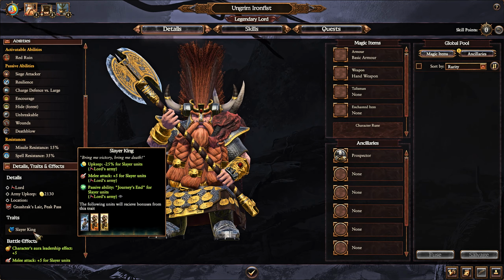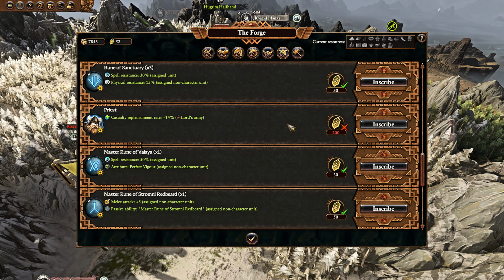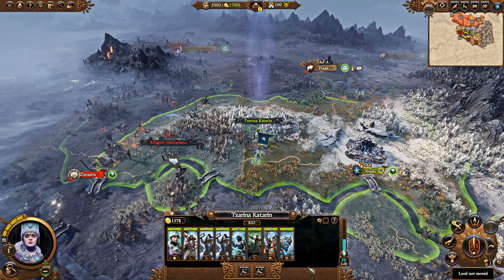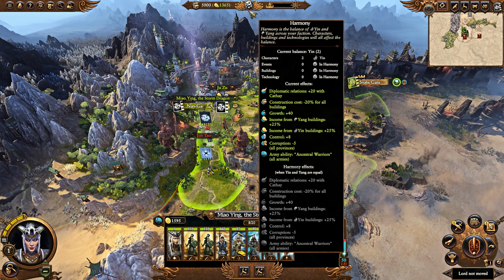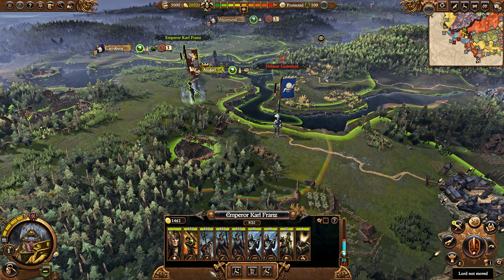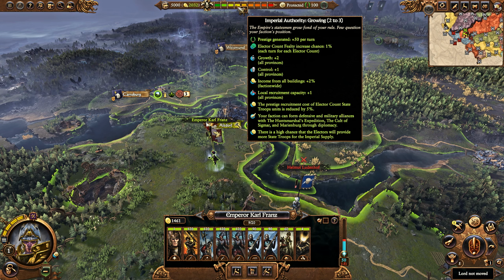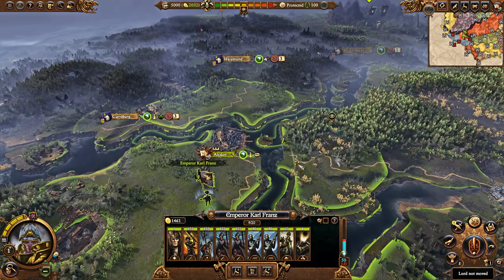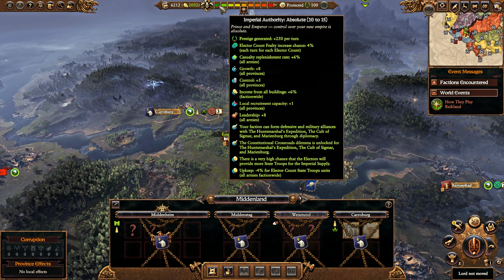Some Great Race Specific Mods - Total War: Warhammer 3: Immortal Empires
Some of the best mods to improve your time playing certain races in Total War: Warhammer 3 Immortal Empires:

00:00 - Dwarves, Replenishment, Light Overhaul
04:24 - Kislev, Devotion
06:18 - Grand Cathay, Perfect Harmony
08:28 - Empire, Imperial Authority

Mods Used:

Unforgotten Dwarfs
Craftable Dwarf Replenishment
Devotion from All Enemies
Perfect Harmony
Modified Imperial Authority
Your New Empire ( Overhaul )

Special Thanks to:

Alexander
Yolosapien
Fred
JKPrimative
Kurtis
RatEmperor
connor
Sean
Sinnelleos
Anton
Phillip
CB
Crix
Mederic
NL
Lina
Dan
Filip
Christopher
Whale
8GREENC
Vlad
Konda
RhadigarTV
Martin
Gabriel
KJF
Lorem